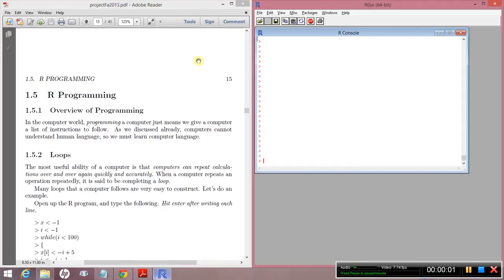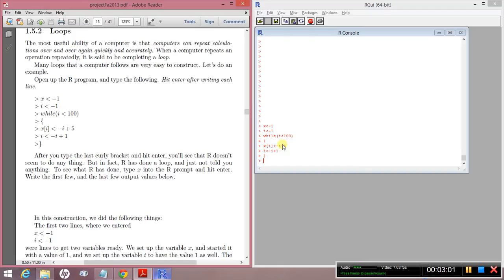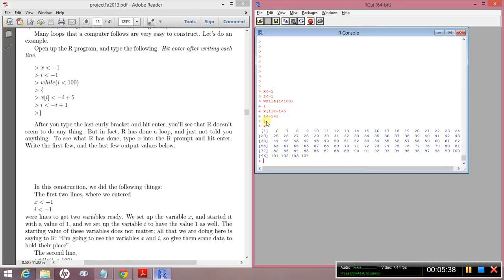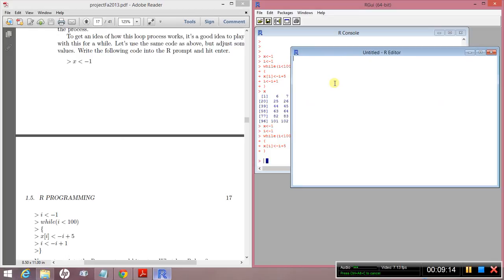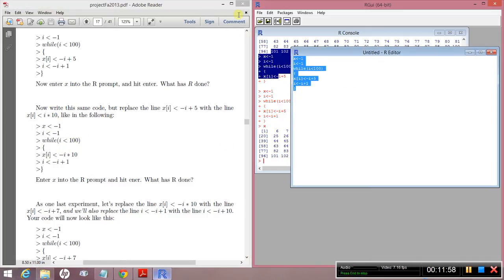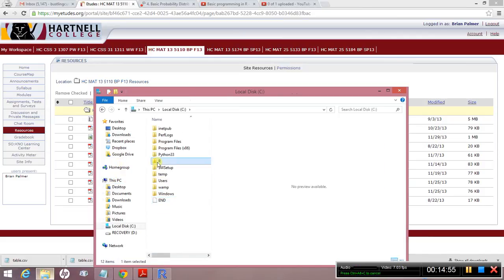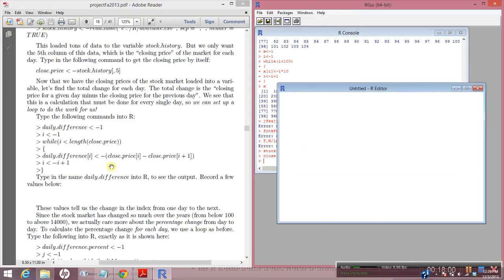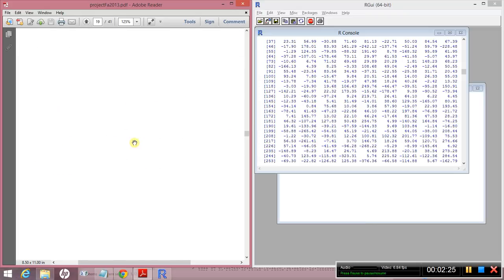Basic R Commands Lecture 3